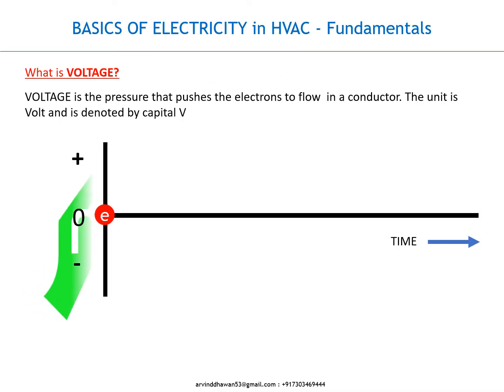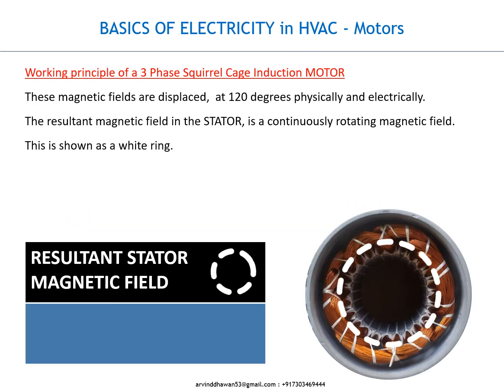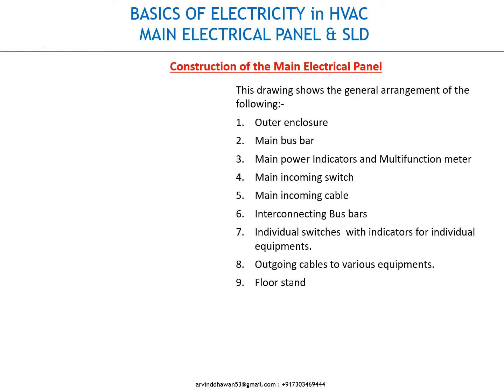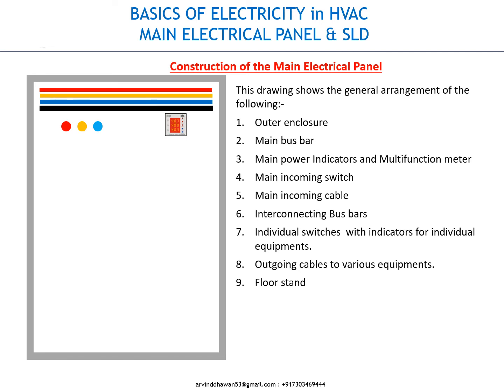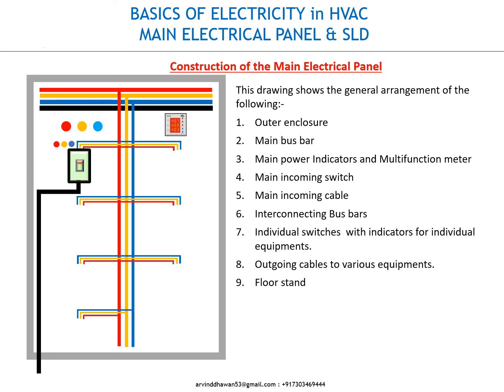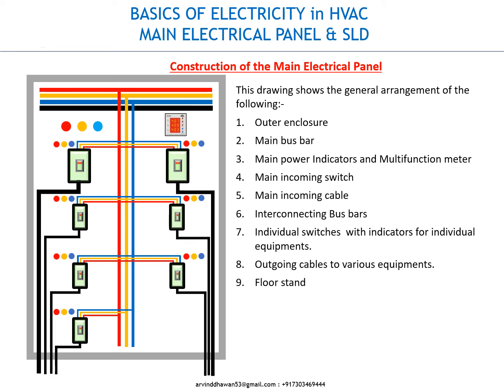Webinar-Introduction to Electrical Essentials for HVAC Professionals